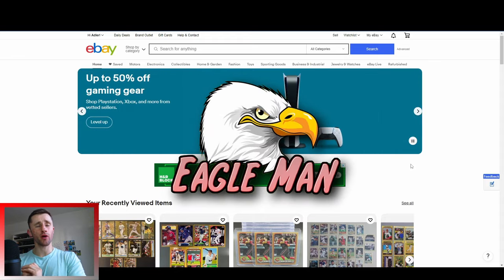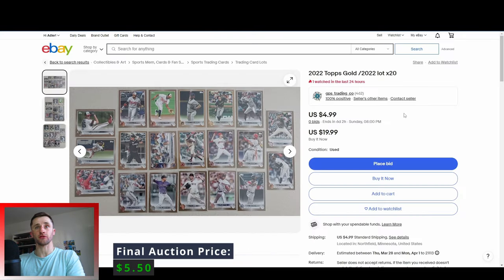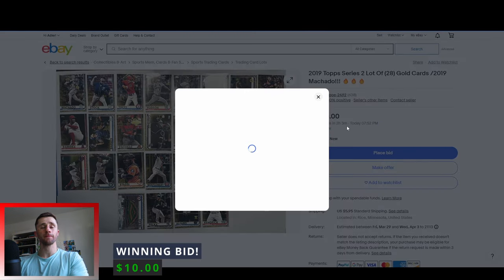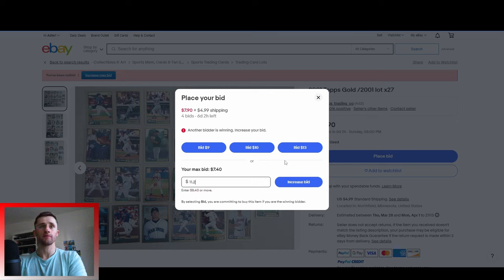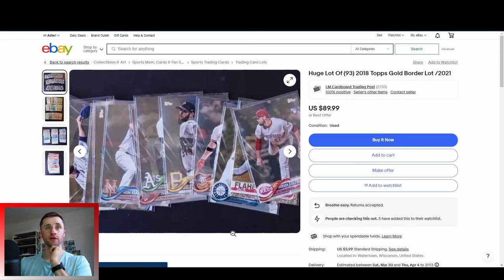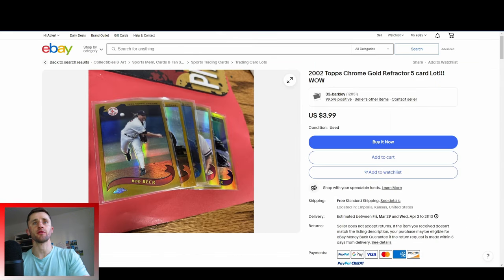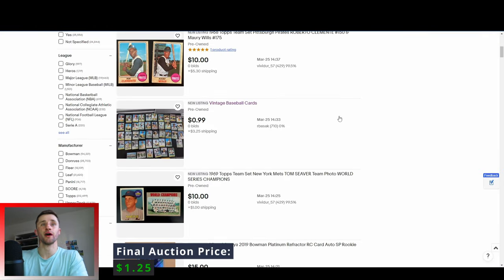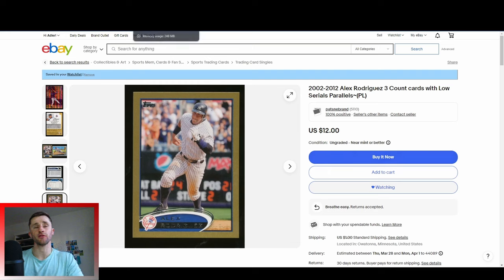Searching eBay for Topps Gold Baseball Cards! Winning HUGE Auctions!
Today I search through eBay looking for hidden gems to bid on! I'm looking for Topps Gold cards to boost my collection! Enjoy!

 ⚾Wax Breaks
 ⚾Unboxings
 ⚾Reviews
 ⚾Card showcases
 ⚾Recaps